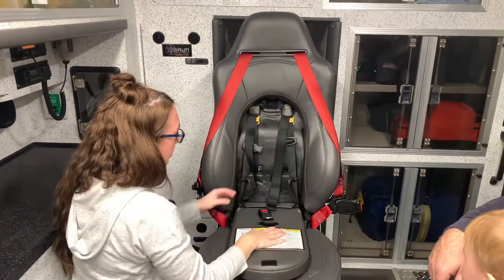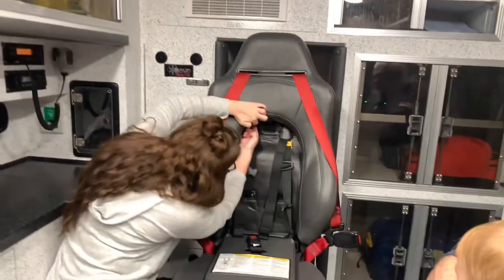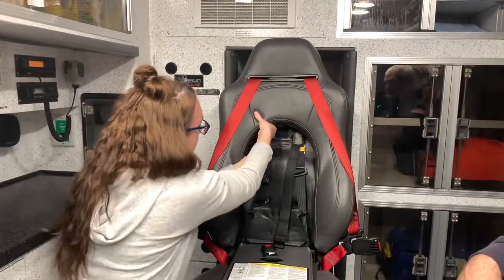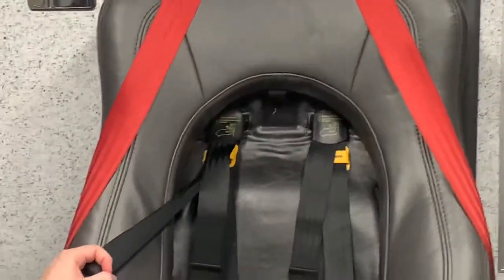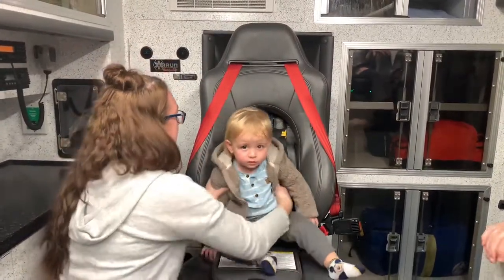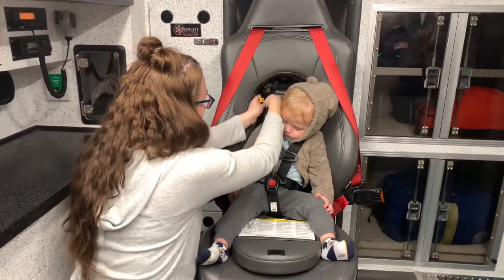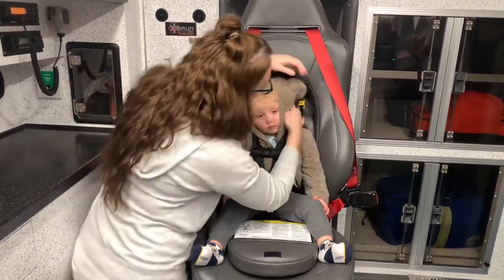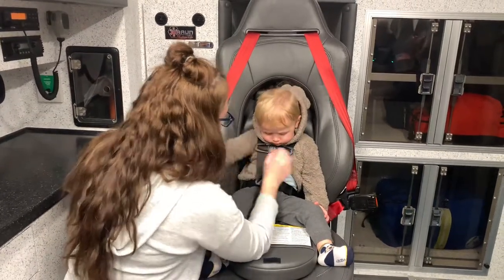Captain’s Chair Child Transport Restraint Instructional Video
Captain’s Chair Pediatric Transport Restraint Instructional Video